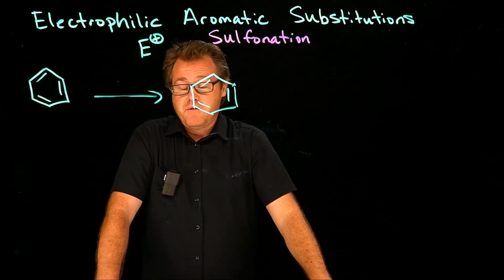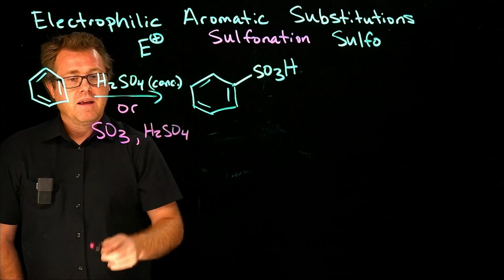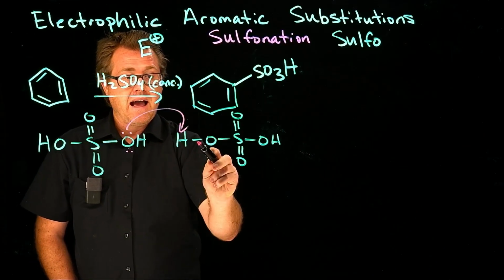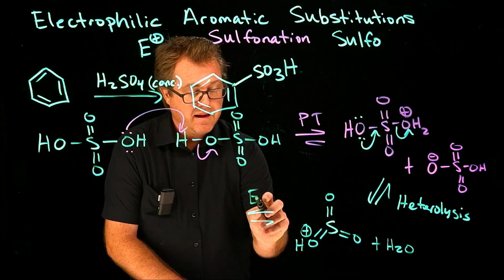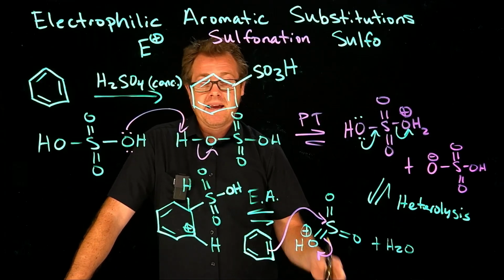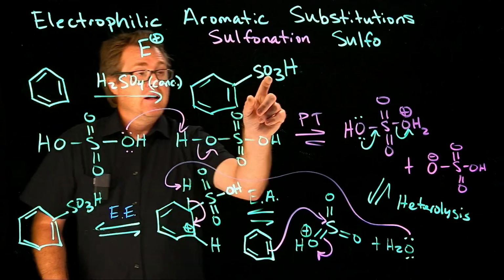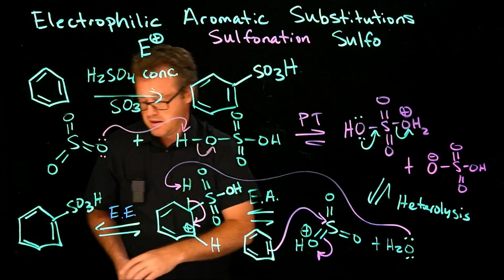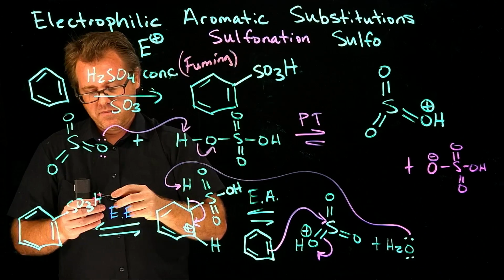Electrophilic Aromatic Substitution: Sulfonation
How does sulfonation of benzene work? In this video, Dr. P explains the electrophilic aromatic substitution (EAS) mechanism for sulfonation, including how the electrophile is generated and how the aromatic ring reacts to form a sulfonic acid group.

This video focuses on understanding the step-by-step reaction mechanism, rather than simply memorizing the reaction.

📚 Topics Covered:
• Sulfonation of benzene
• Electrophilic aromatic substitution (EAS)
• Sulfonic acid functional groups
• Concentrated sulfuric acid (H₂SO₄)
• Fuming sulfuric acid
• Formation of the electrophile
• Electrophilic addition to the aromatic ring
• Heterolysis and proton transfer
• Restoration of aromaticity
• Step-by-step curved-arrow mechanism
• Reversible sulfonation
• Desulfonation of benzene
• Understanding the relationship between sulfonation and desulfonation

This video is designed for students taking Organic Chemistry 2 (Orgo 2) who are learning electrophilic aromatic substitution reactions and need help understanding the mechanism of benzene sulfonation.

It is especially useful for students preparing for an Organic Chemistry exam and reviewing EAS reaction mechanisms.